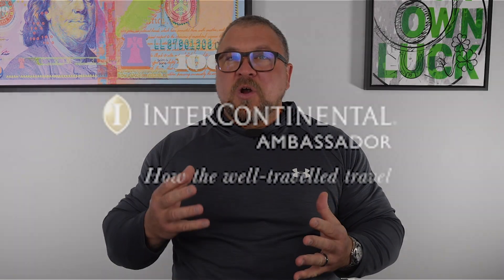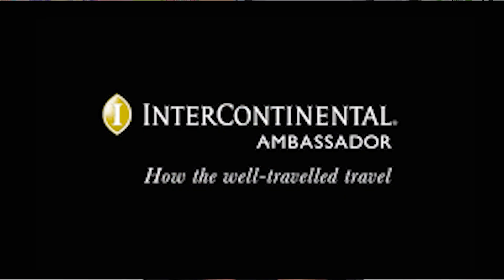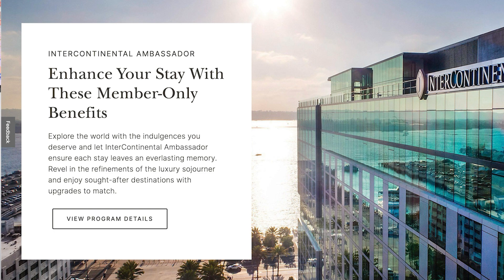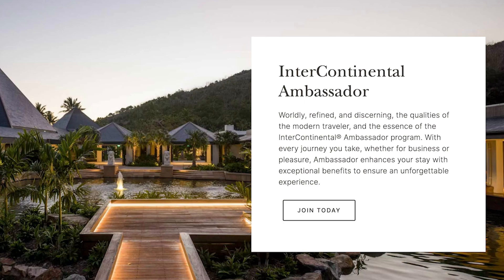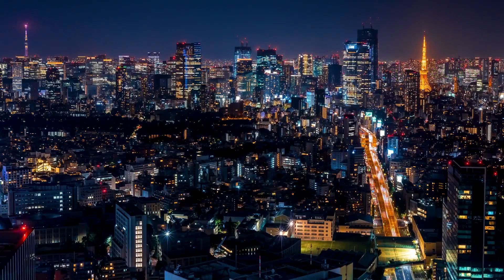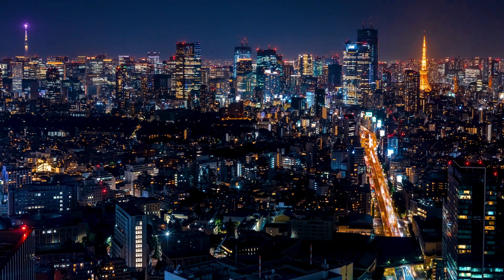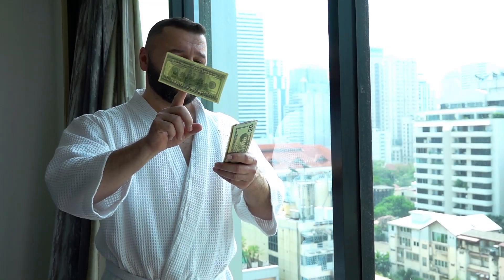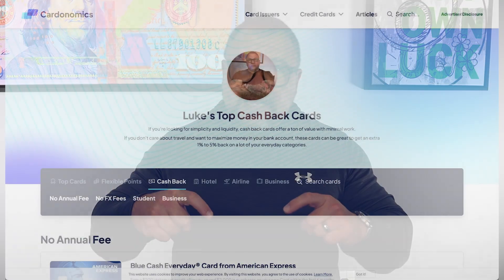Even Higher Hotel Status with IHG!!!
If you are interested in any of the cards mentioned, I have more information about there here:

Apply for an American Express Card with this link. With your new Card, you could earn a welcome bonus and your friend could earn a referral bonus. Terms Apply.

Get $30 Cash Back Off your 1st Order!!! 💵